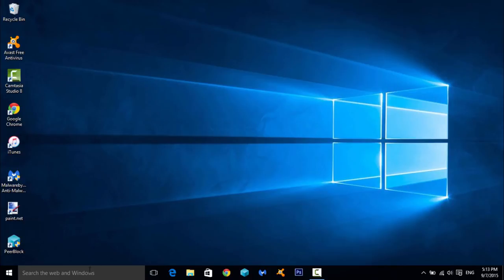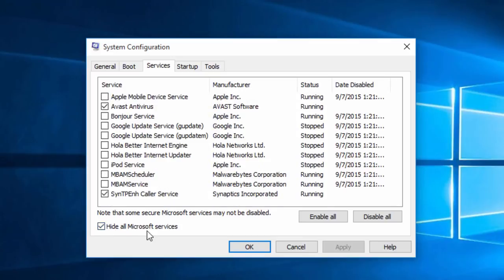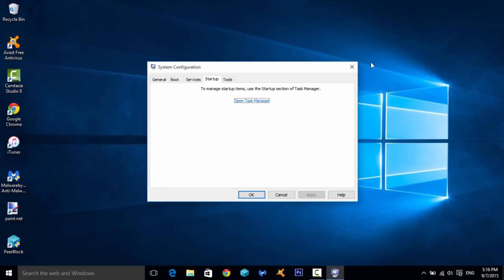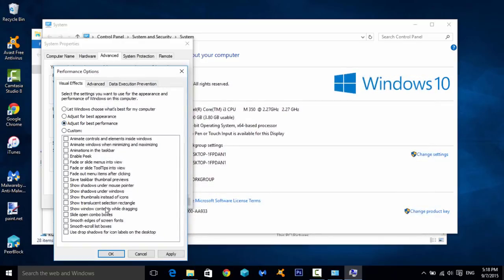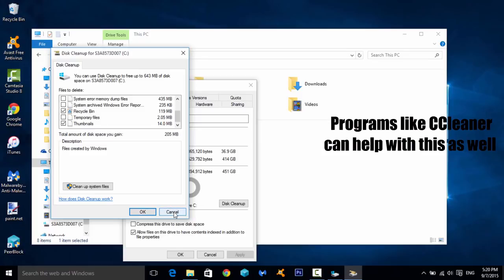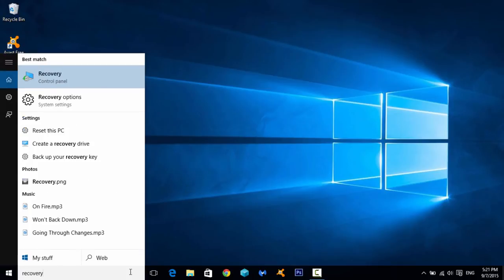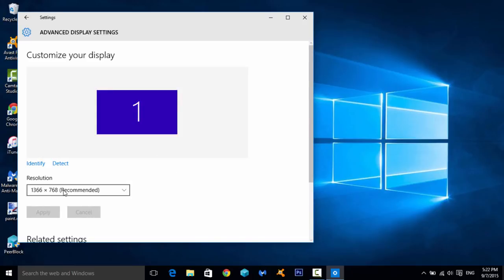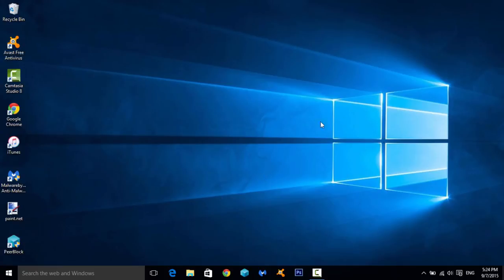How to Make Your Computer Faster Windows 10 Edition! 200% Performance Boost